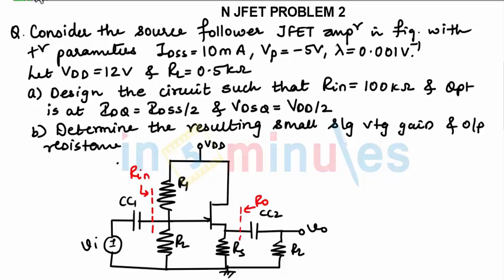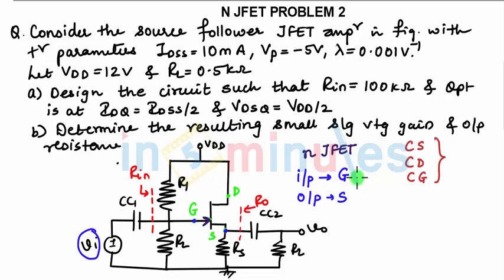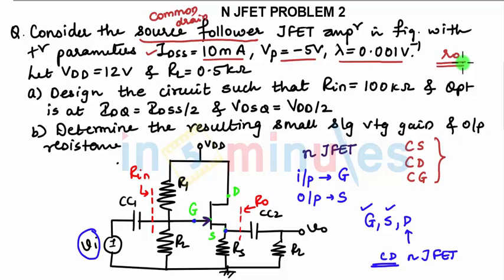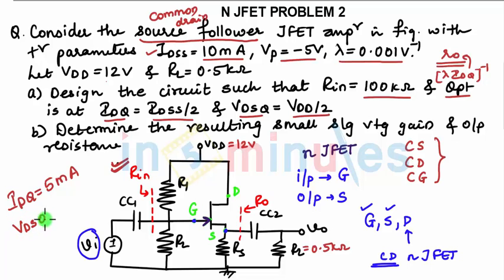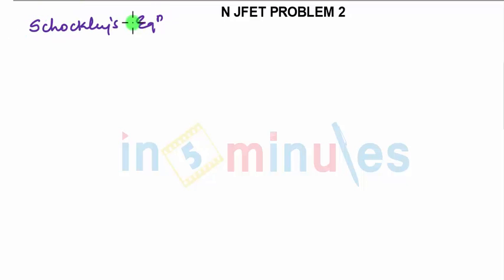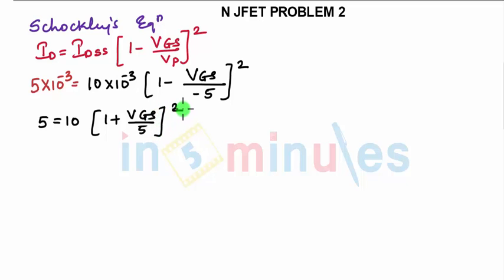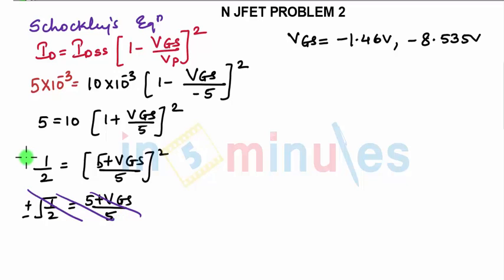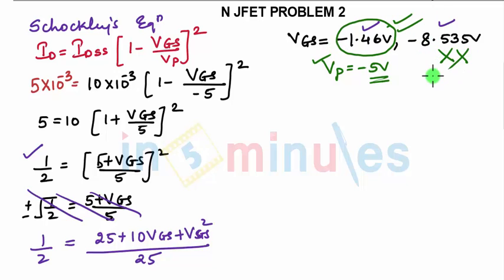M4 | 57 | Common Drain JFET (Part 1)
This video explains about Common Drain JFET.